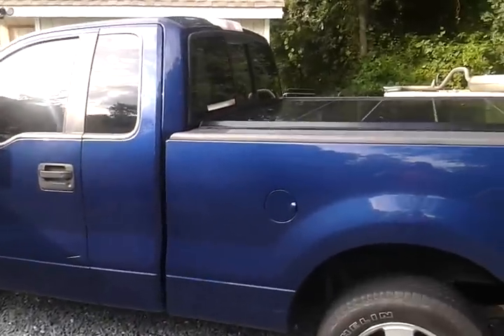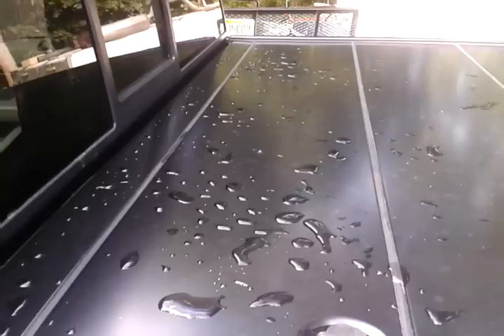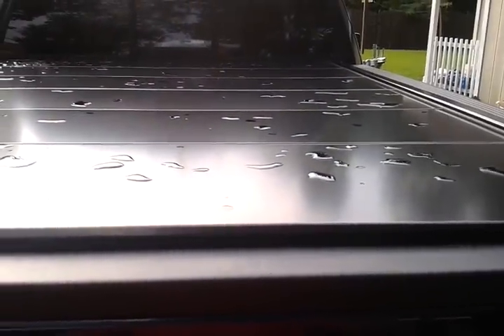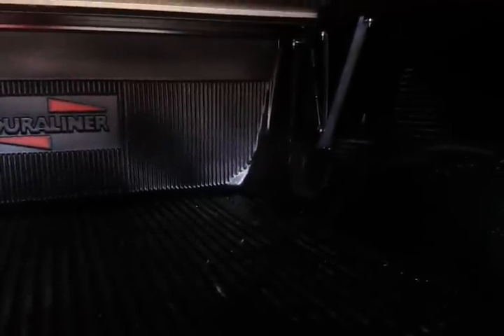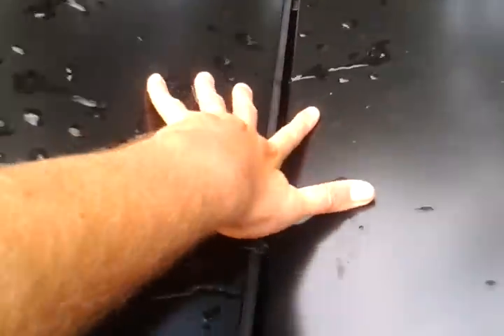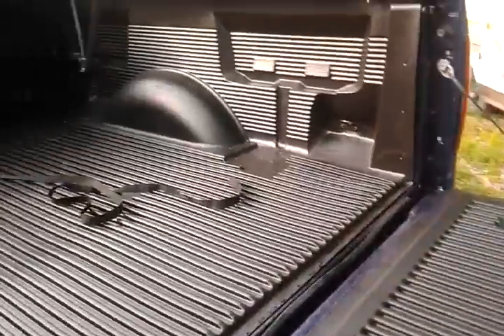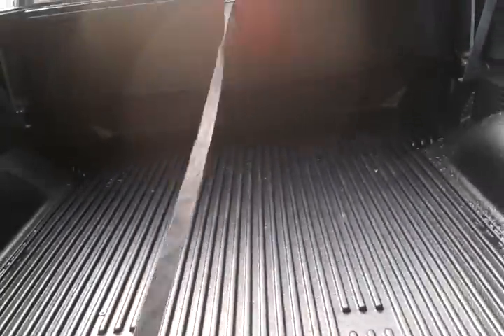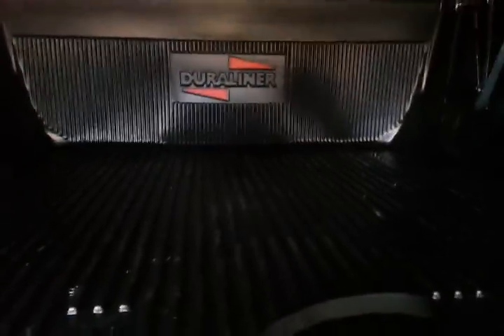Peragon Tonneau Cover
My Review on My Peragon Tonneau cover on my Ford F150 Truck